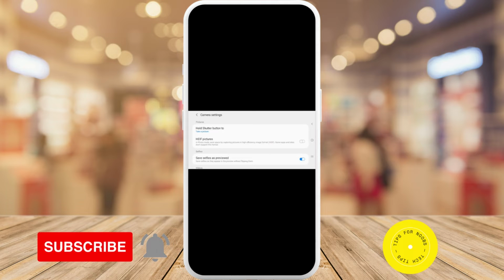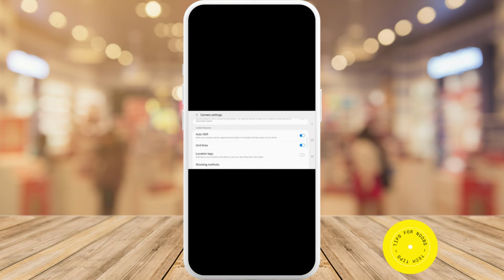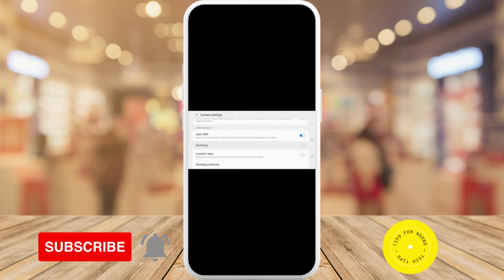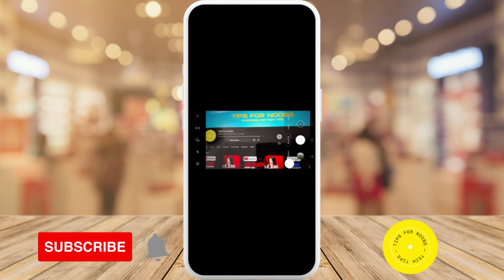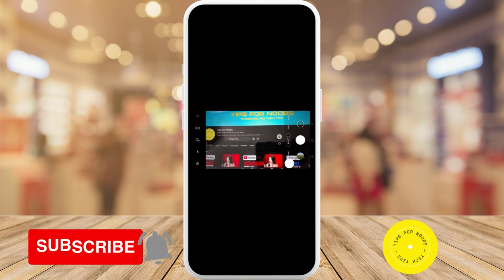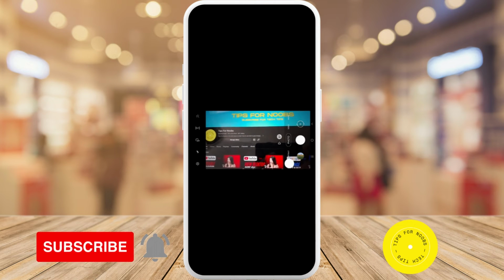How to add or remove gridlines in photos on your Android device - simple guide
How to add or remove gridlines in photos on your Android device